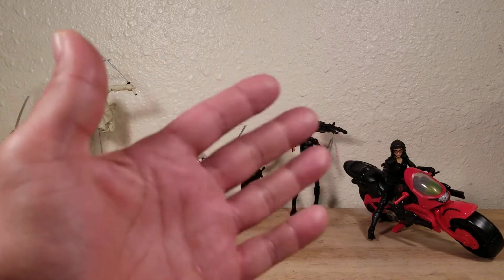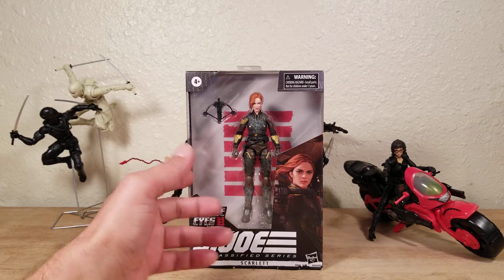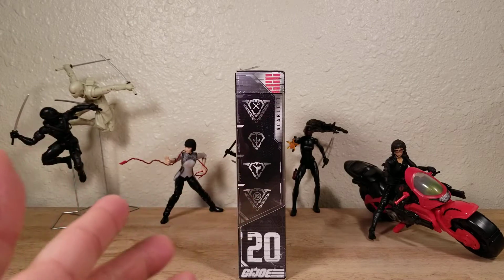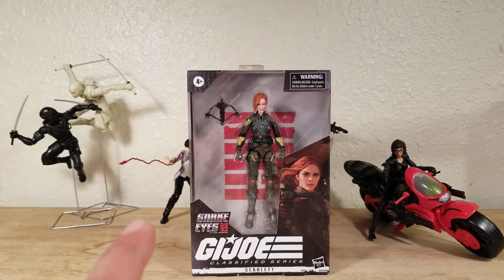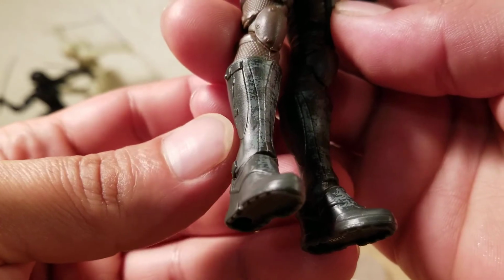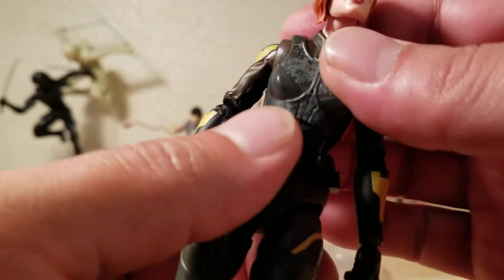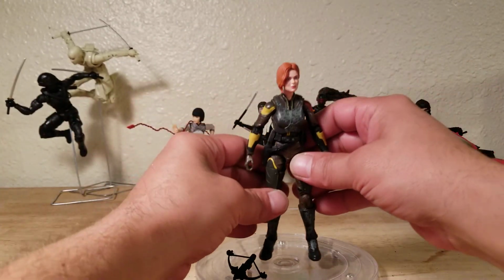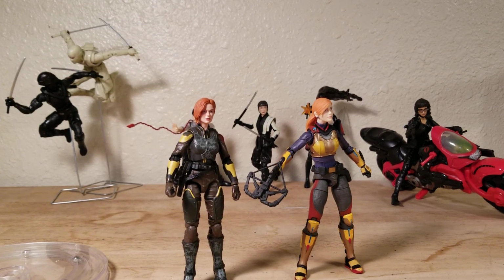Snake eyes G.I. Joe origins movie Scarlett action figure